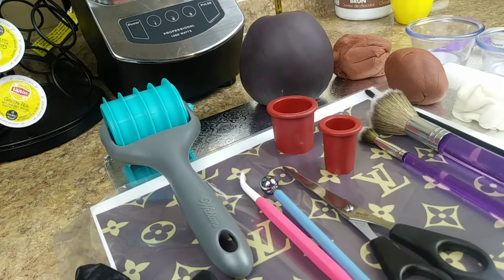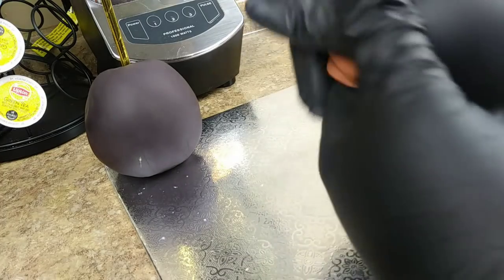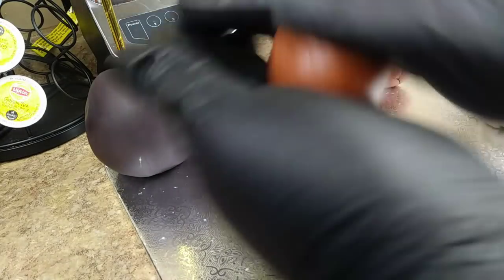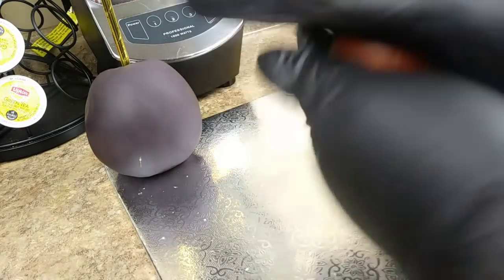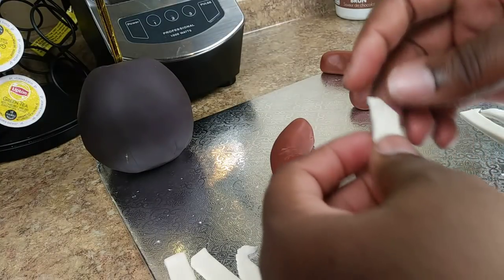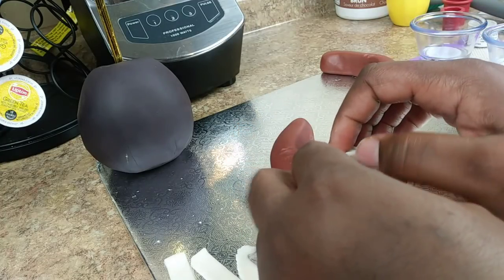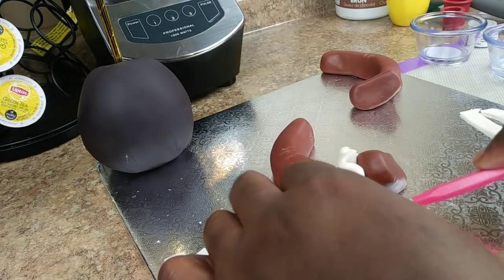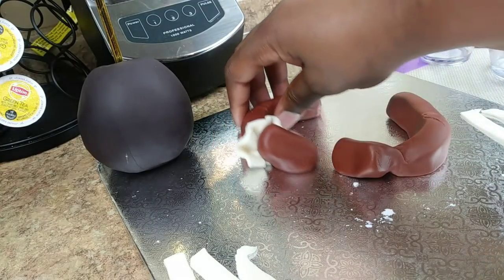BABY BOTTOM APPLE Pt 1(Louis Vuitton)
Granny Smith Apple
Fat Daddios Fondant-Black
Fat Daddios Fondant-Brown
Fat Daddios Fondant-White
Louis Vuitton Edible Image
Wiltons Rolling Strip Cutter
Imperial Gold Luster Dust
Wiltons Kabuki brush
Sm Art brush
Water